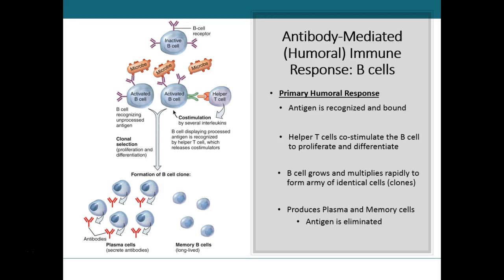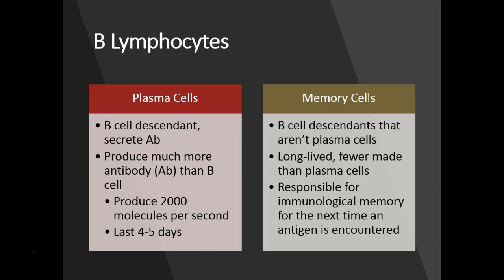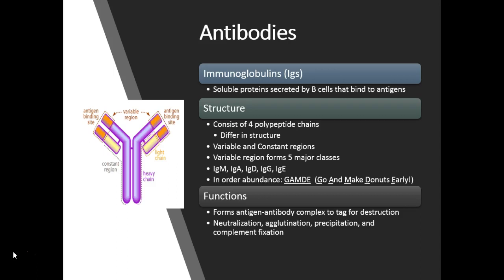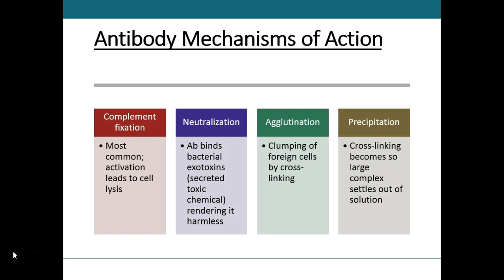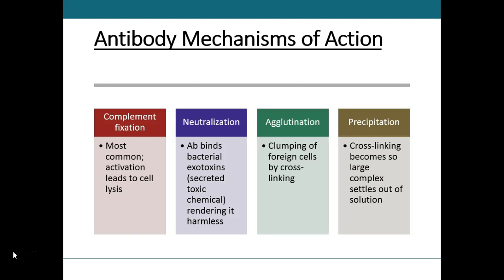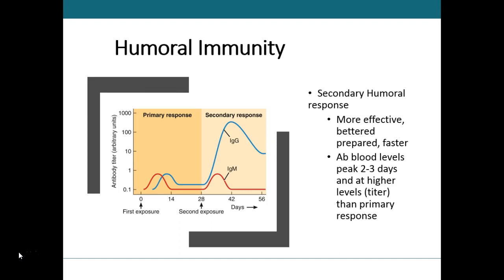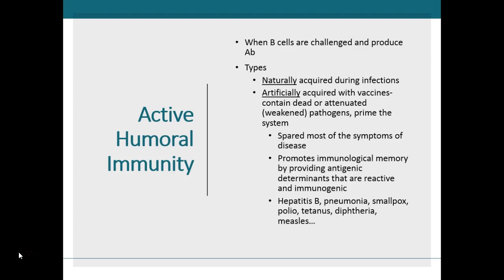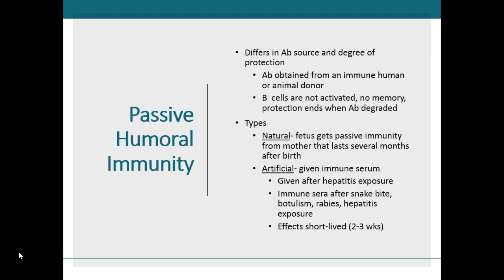6. B Cells and Immunity